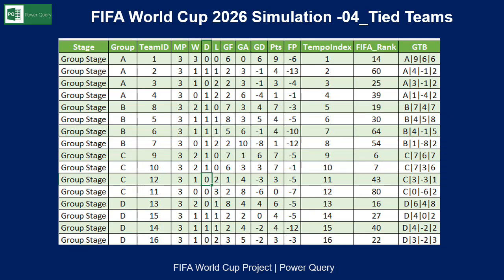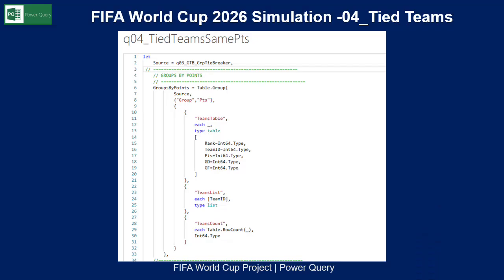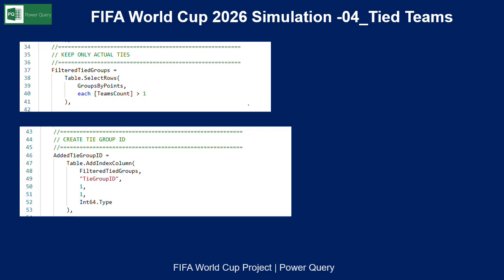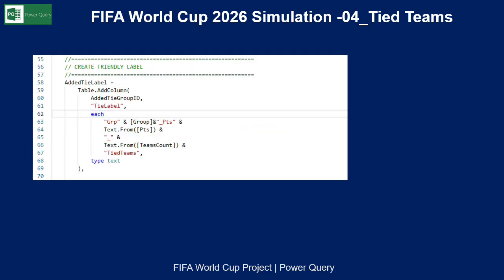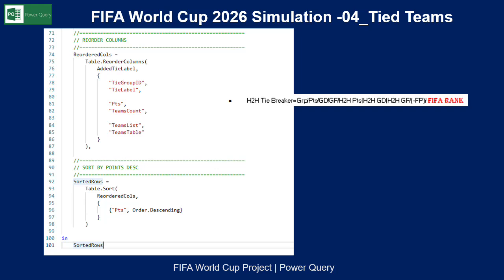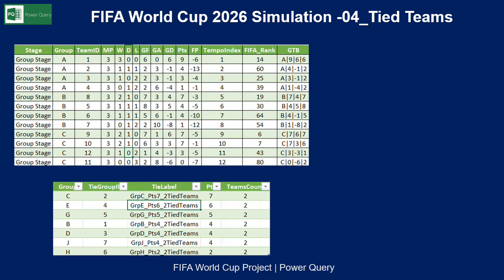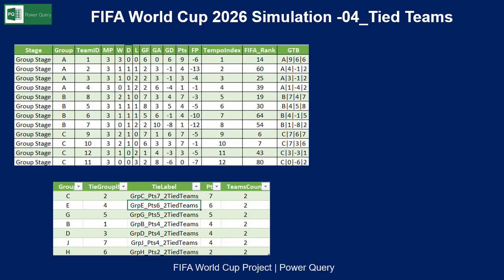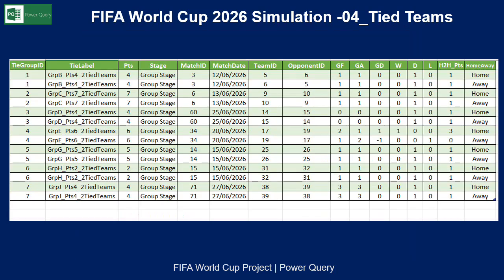FIFA World Cup Simulation by Power Query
football tournaments rarely end with every team having a unique number of points.

Very often, two or more teams finish with exactly the same total.

Before we can apply FIFA's official tie-breaking rules, we first need to identify which teams are actually tied.

That's exactly what this query is designed to do.

This FIFA World Cup project is one of the biggest Excel projects I've ever created. It combines advanced Excel formulas, Power Query, data modeling, and automation to simulate and manage an entire World Cup tournament from start to finish.

In this series, I won't just show you how the workbook works—I will explain the logic behind every table, every query, and every calculation so you can build similar professional solutions yourself.